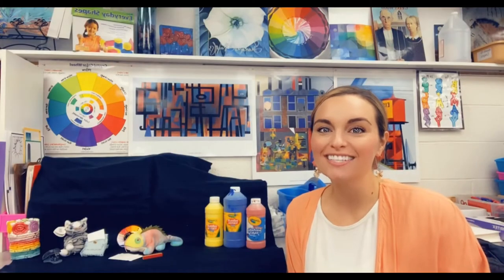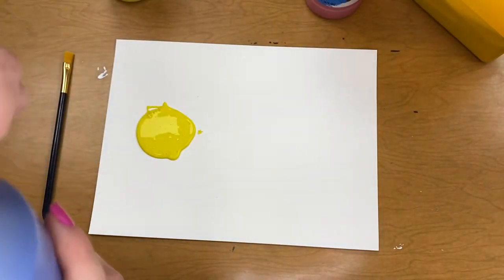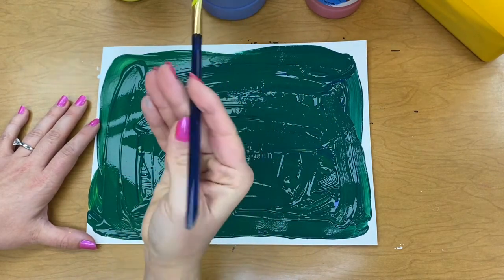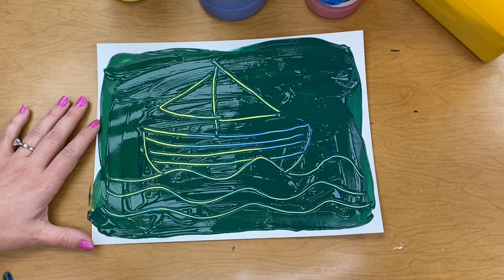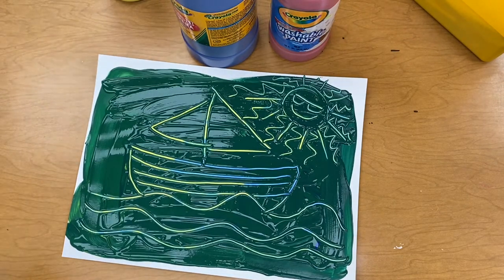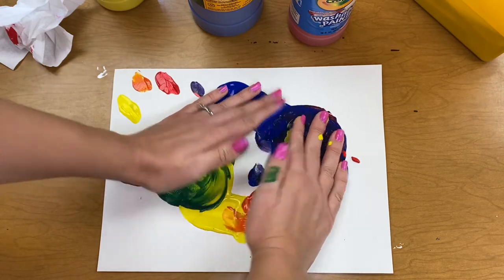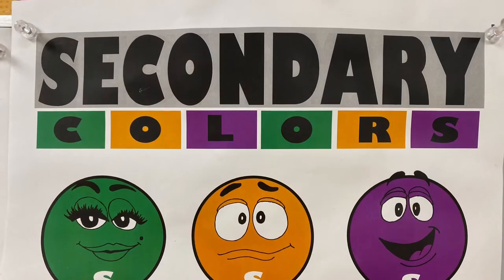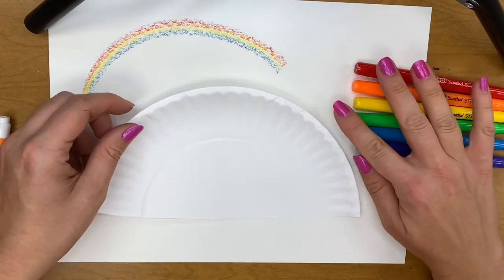Virtual Art Class- Part 1/2: Color + Line and Shape Review with Art History Connections for Kids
Made for kids age 4-10
Learn all about color- primary colors, secondary colors, color wheels, color mixing, and collage (in part 2/2)
Many activities to try, including: painting, color wheel exploration, and creating a rainbow
Connections to Carlos Merida's Cosmic Eye, Romare Bearden's Pittsburgh Memories, and Charles Demuth's Buildings Abstraction, Lancaster